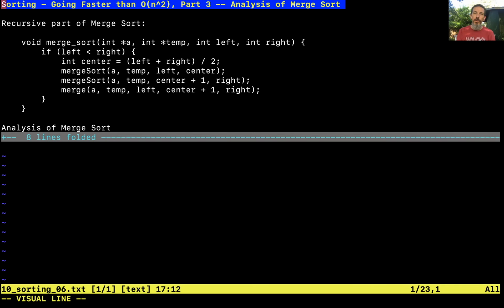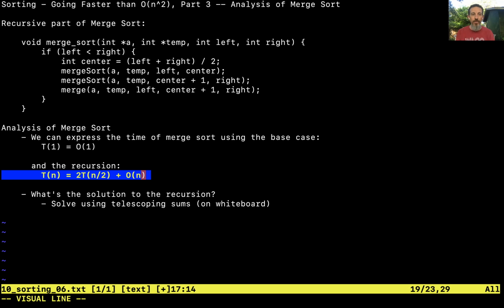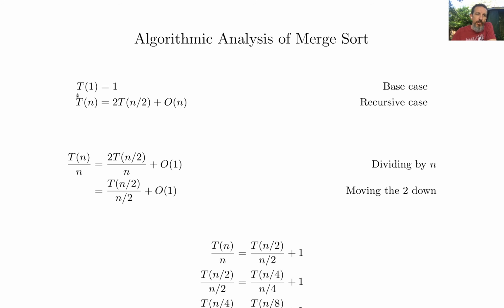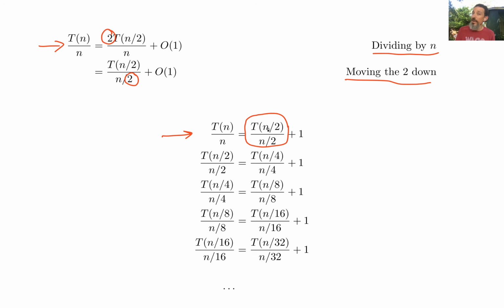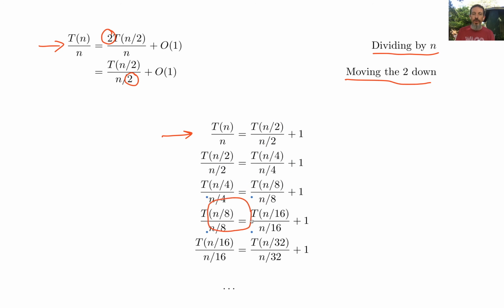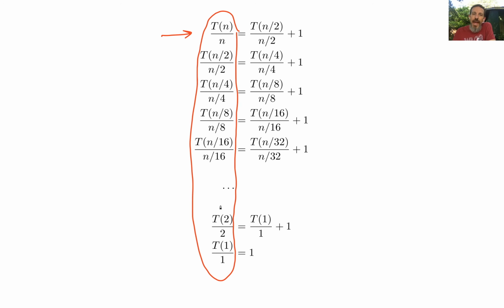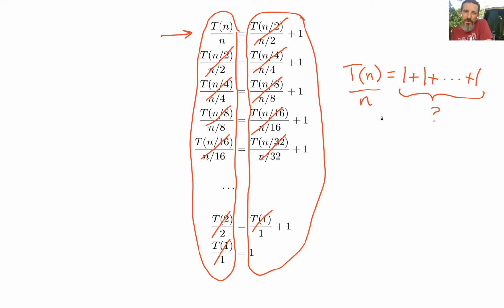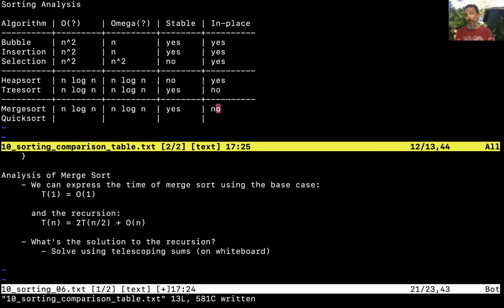Data Structures 12-01 — Analysis of Merge Sort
Algorithmic analysis of merge sort, using a recursive definition of T(n) and solving it using the method of telescoping sums.